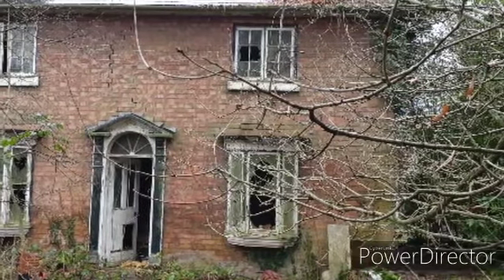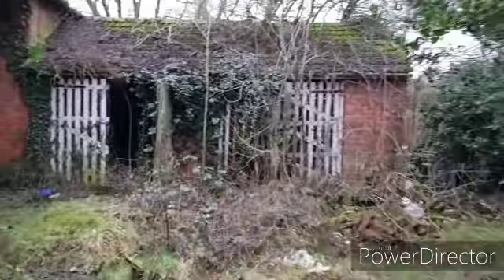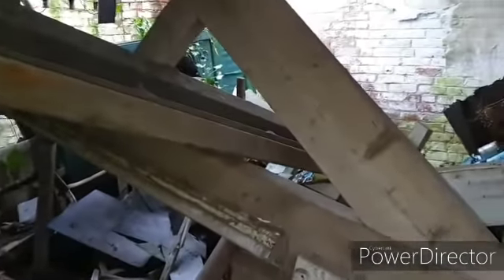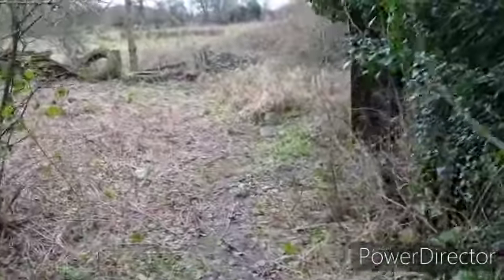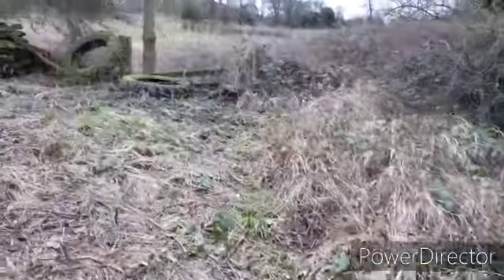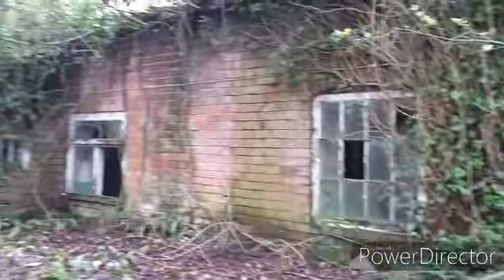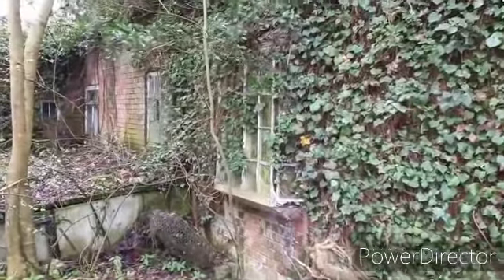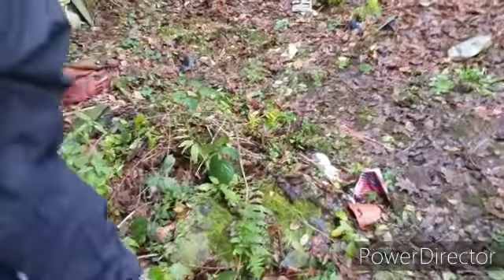Exploring the coffin makers house in England. Creepy and scary with lots of personal items inside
Wow. Just wow. The best explore in ages. The old coffin makers house with so much still inside. Yes there were coffins as well. Sad in places but a must watch